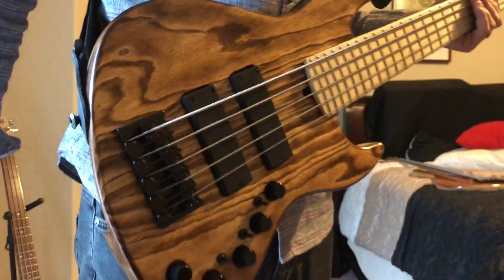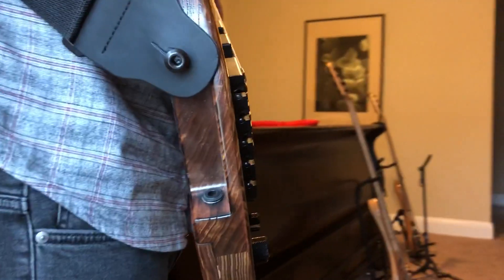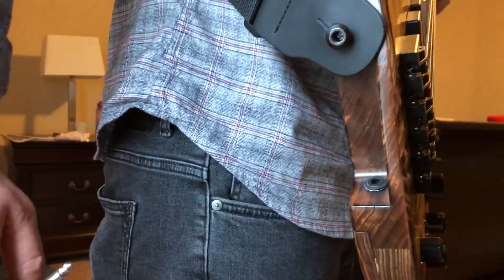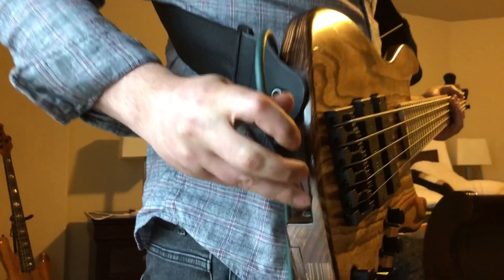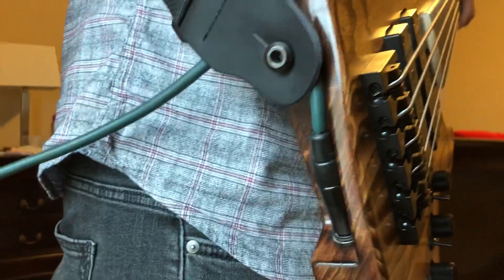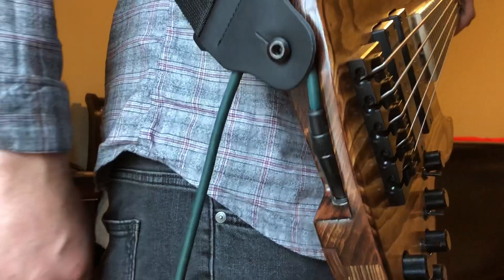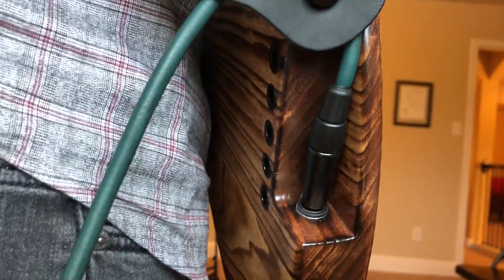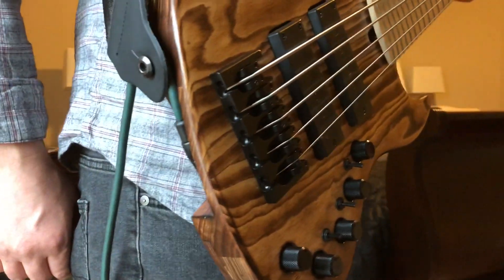May 20, 2018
The new Generation 5 J5’s output jack by Devon Smullen of Devon Bass Guitars.